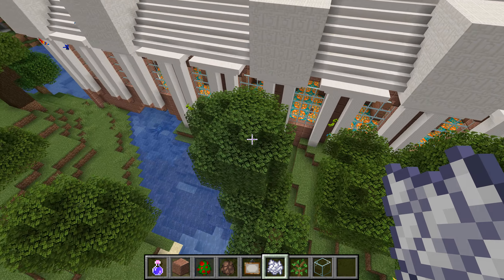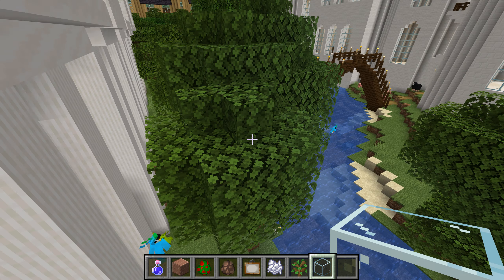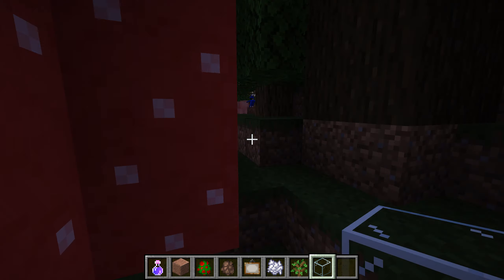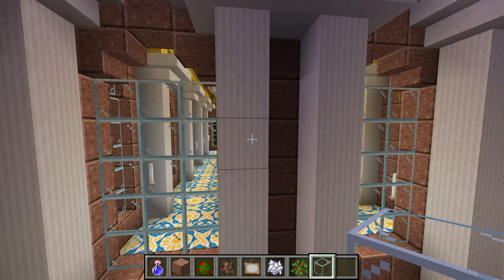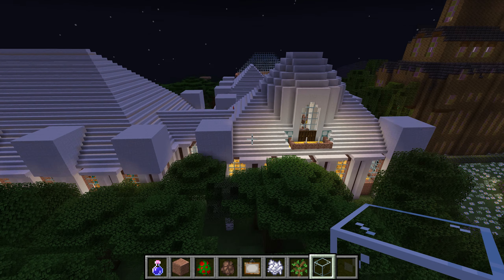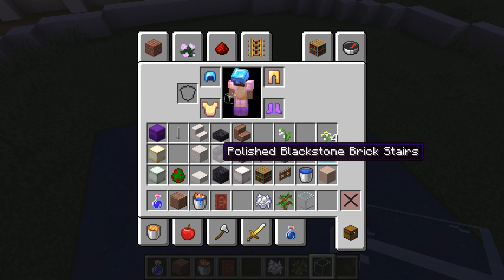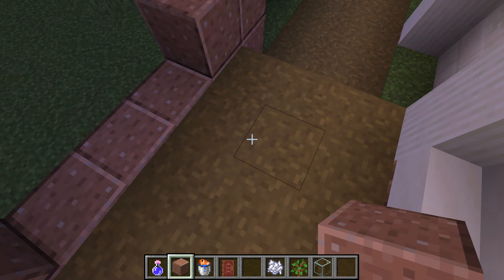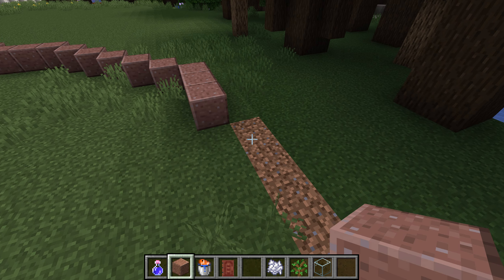2 Completing my Palace of Fine Arts in Minecraft